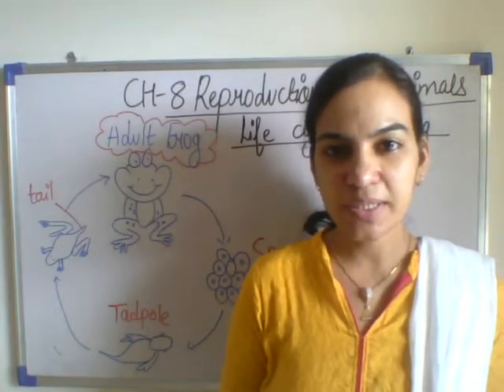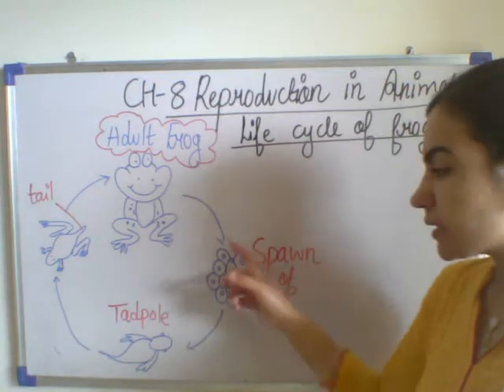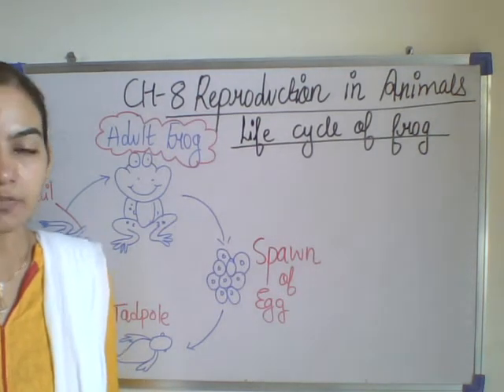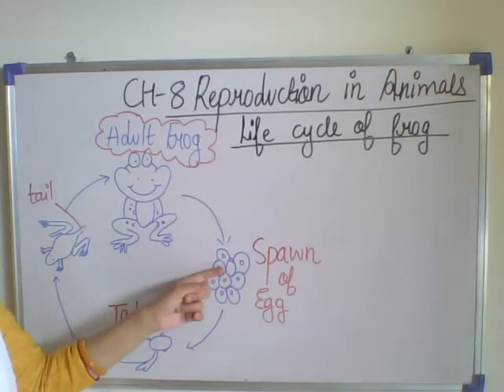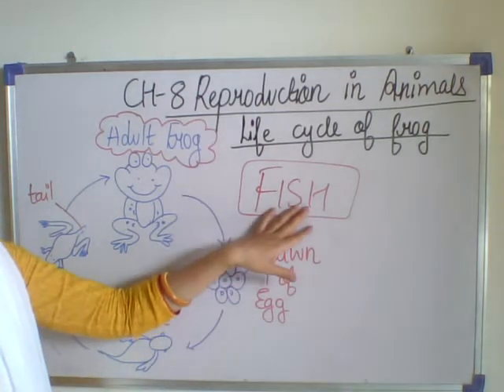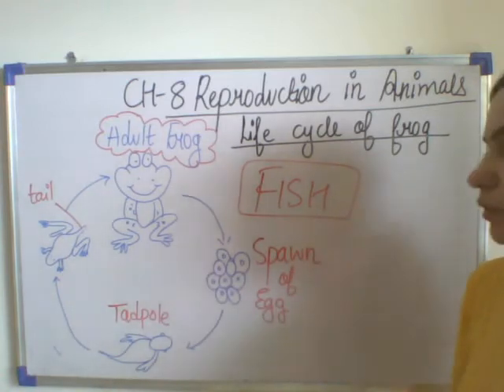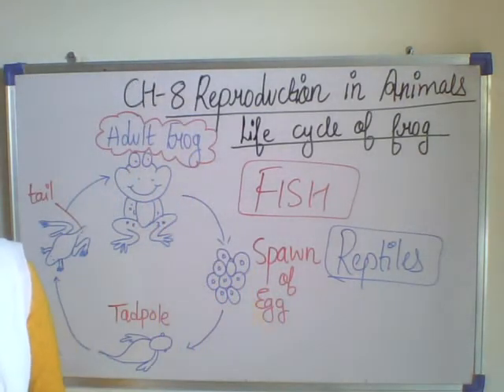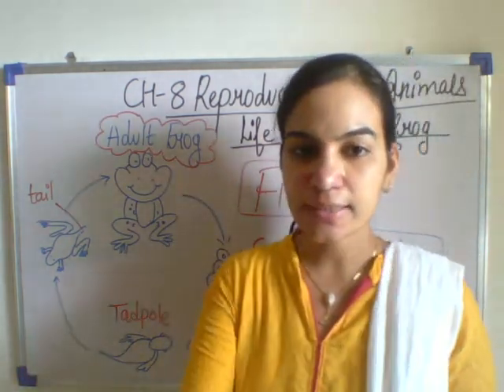4 science life cycle of frog,fish,reptiles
4 science life cycle of frog,fish,reptiles